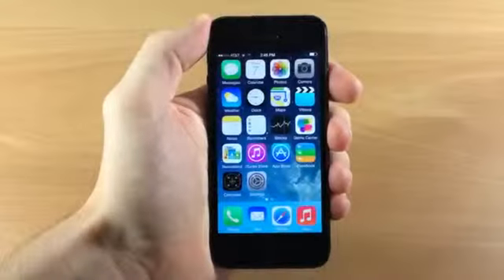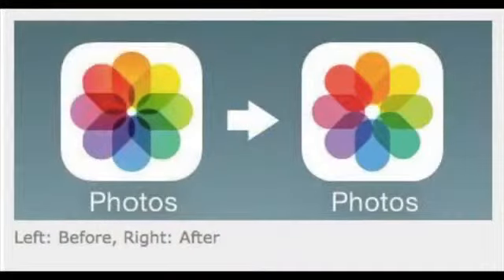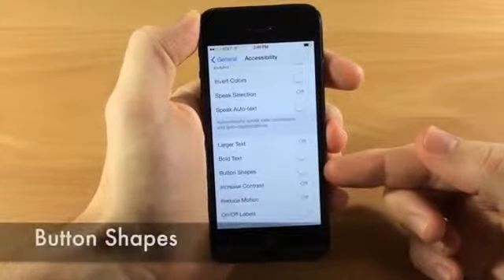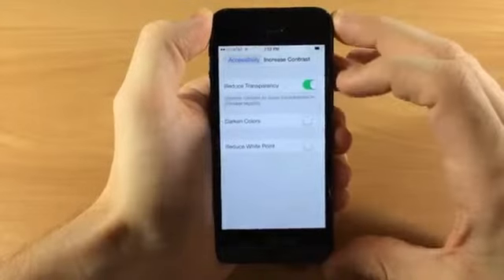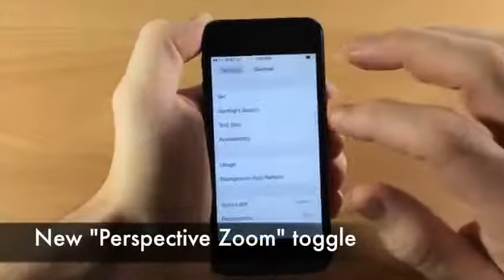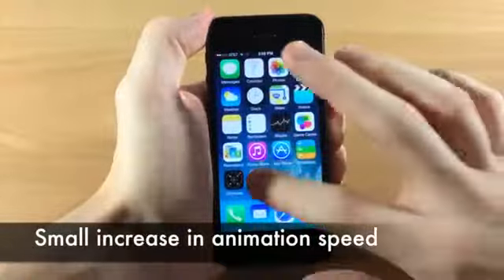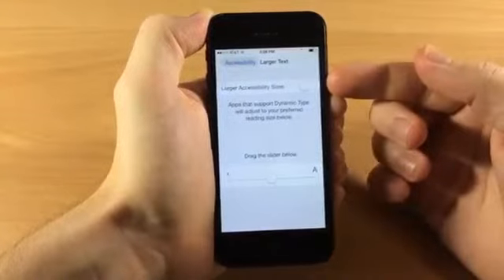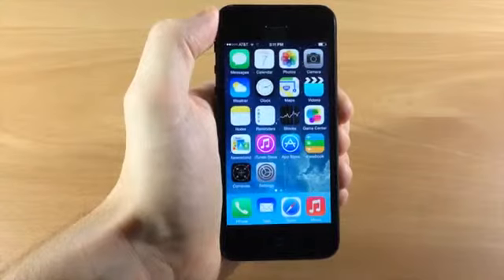What's new in iOS 7.1 Safe for Jailbreak New Features!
Apple finalmente libera o iOS 7.1 para download
Atualização do sistema operacional traz melhorias, novas funções e acaba com bugs